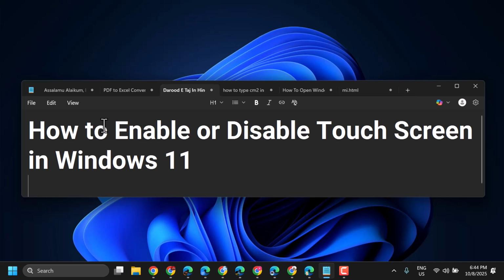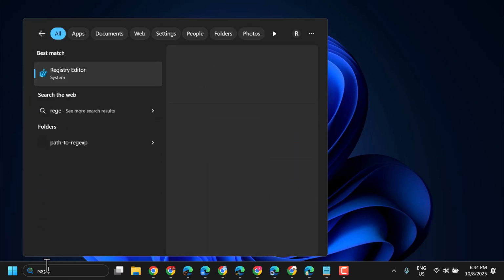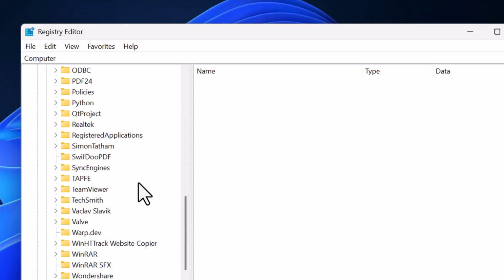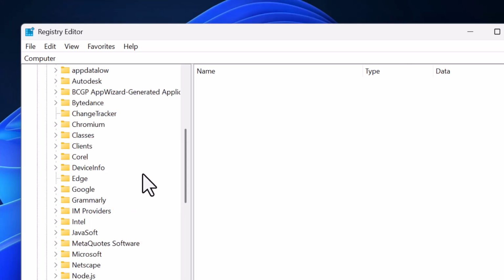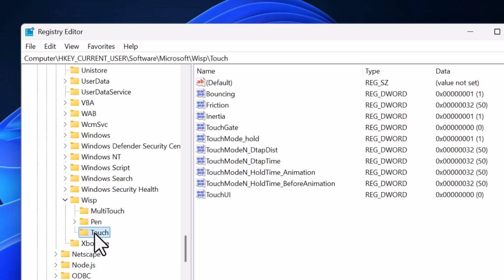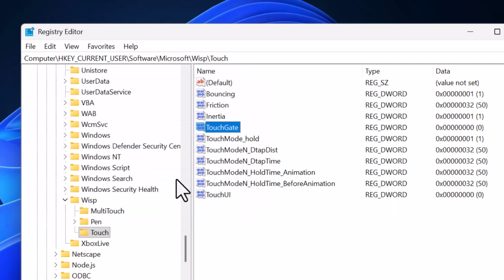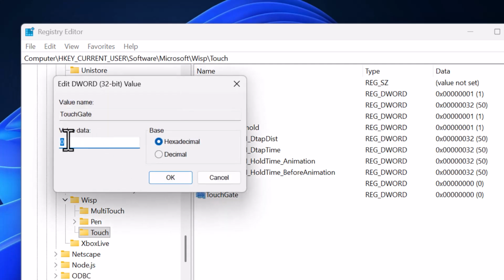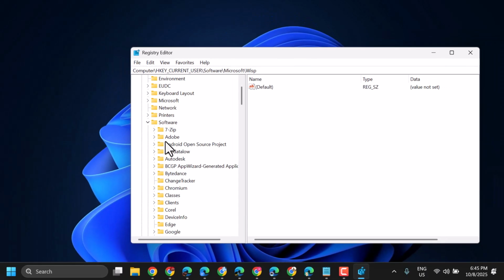How To Disable Touchscreen on Windows 11 Step By Step